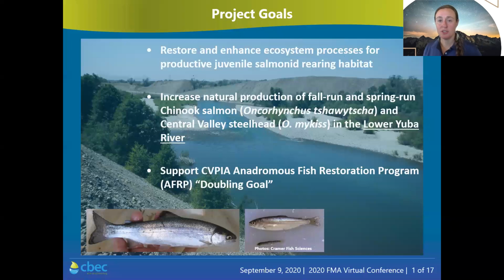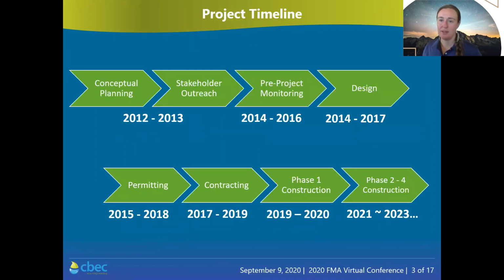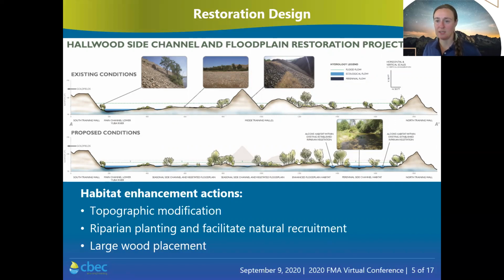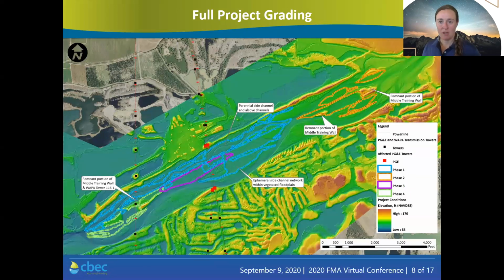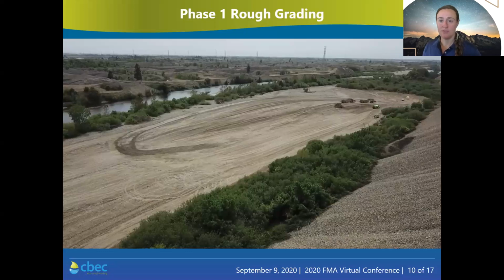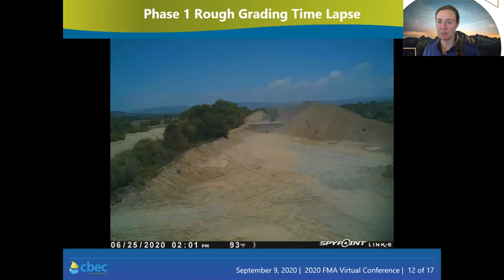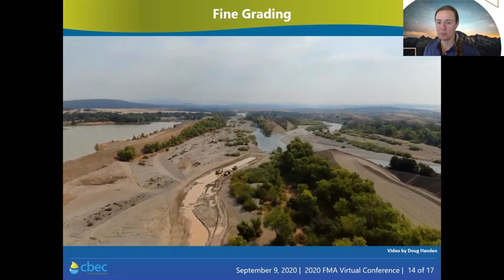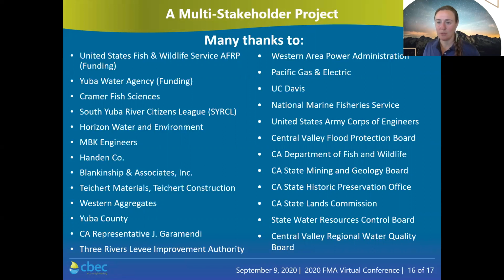Phase 1 Construction of the Hallwood Side Channel and Floodplain Restoration Project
cbec's April Sawyer presenting at the 2020 Floodplain Management Association's annual conference.